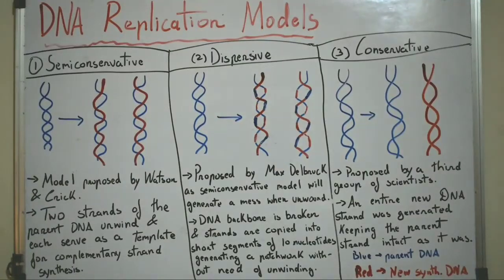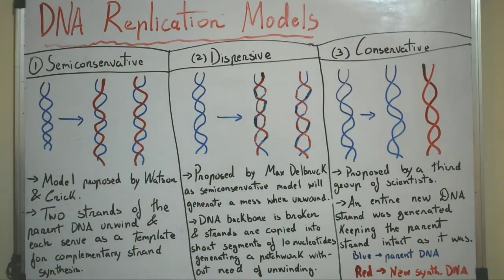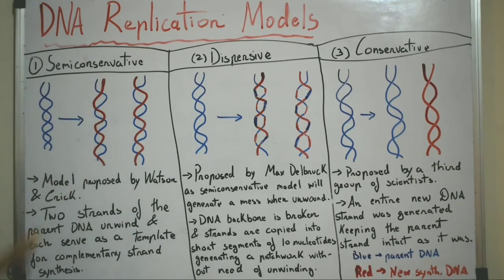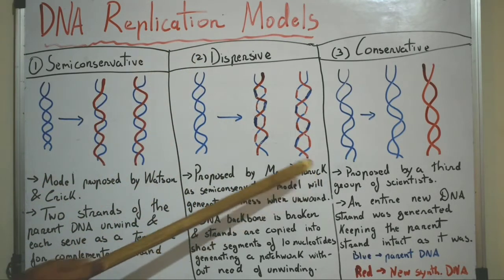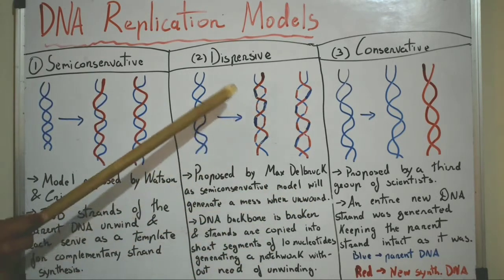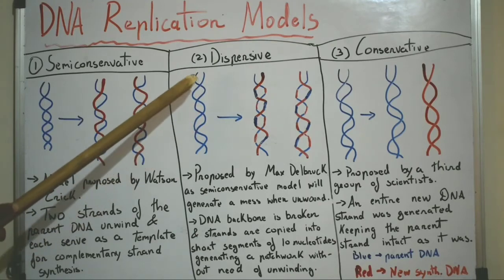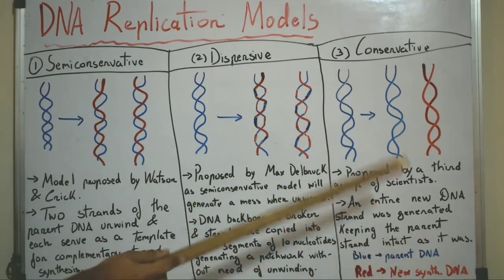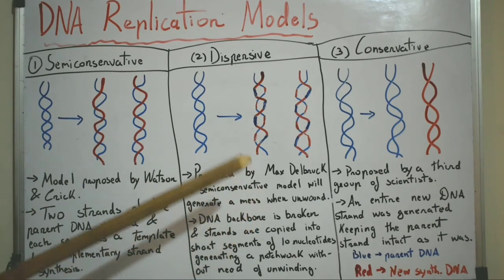DNA Replication Models || Semiconservative, Dispersive, Conservative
In this video I tried to explain you the proposed three DNA Replication models. Please support if you understand the video and find it helpful.